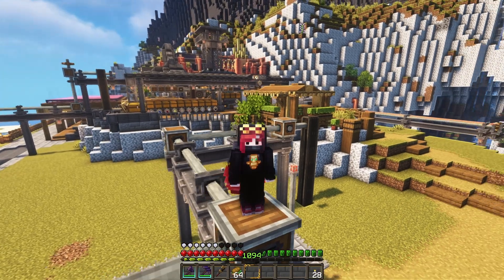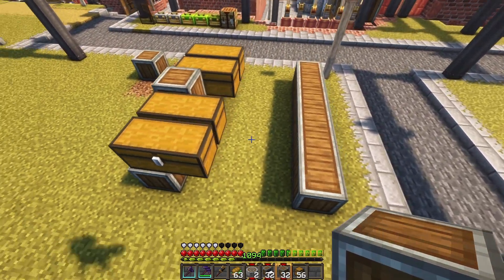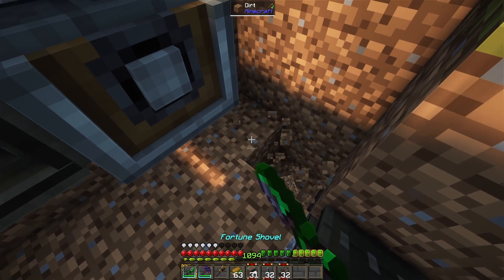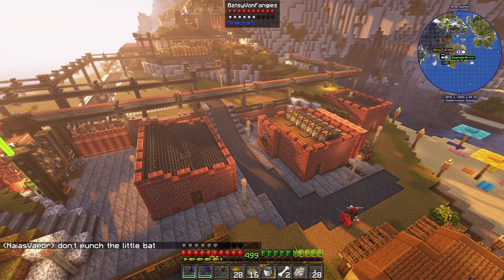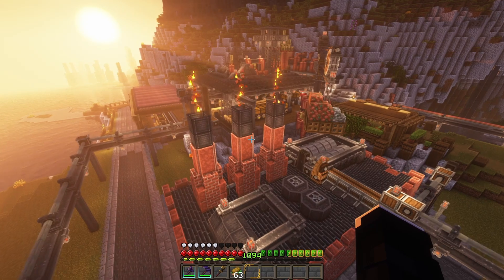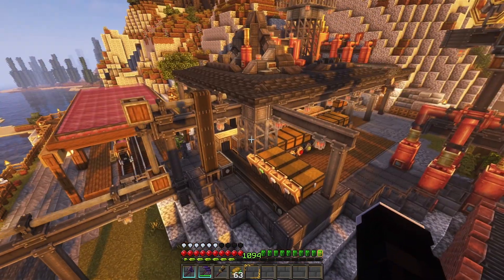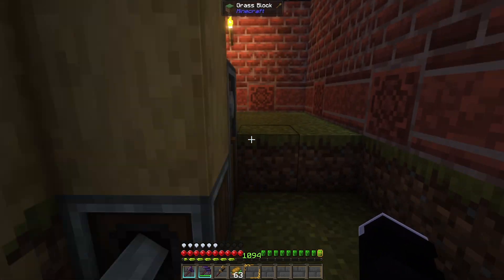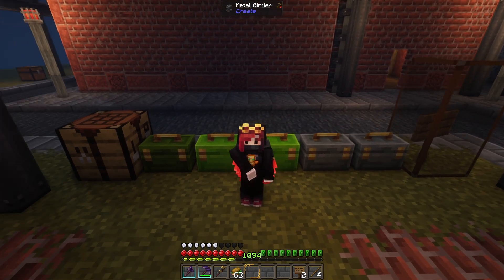I Recycled EVERYTHING with Minecraft Create mod!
I made a Recycling Center in Minecraft with the Create mod to process all those nasty random items back into their base materials. Say no to cluttering your storage system!

.•♫•♬• 𝐋𝐢𝐧𝐤𝐬 •♬•♫•.

• Is that an AI voice?
No, it's not related to AI. It's a voice synthesiser. It takes a script, and with a coded voice, it generates the speech for me.

• Why the Female Voice?
The first voice I used was the best one I had access to, and it happened to be female. After upgrading to better software I was between 3 different voices, and stayed with this one because it's the one that sounds the best in my opinion, has the most features, and I feel like it fits me better than the other options.

• All of that sounds fair, but why use the synthesiser to begin with?
Because sometimes life is like that, and you gotta do the most you can with what you have been given. That's not much of a reply, but I'm entitled to my own privacy. I don't want my health, and personal life, to be part of the content I make.

While I respect the opinions people may have about the voice, I have no plans to change from this style for the foreseeable future.